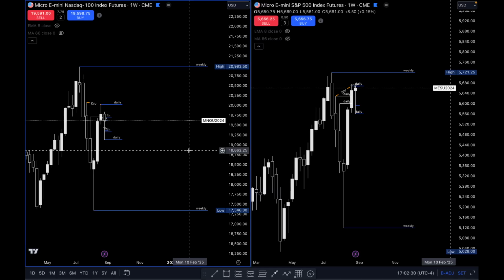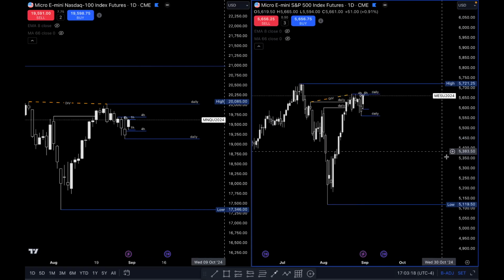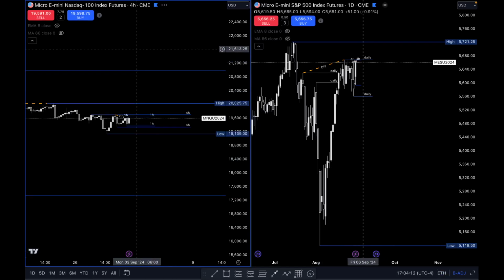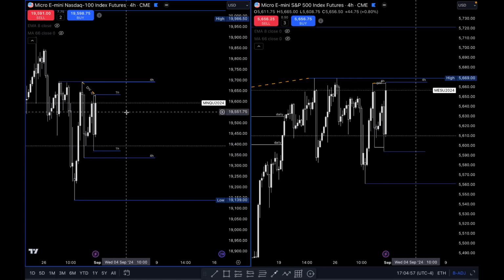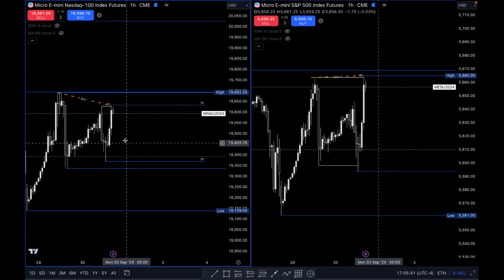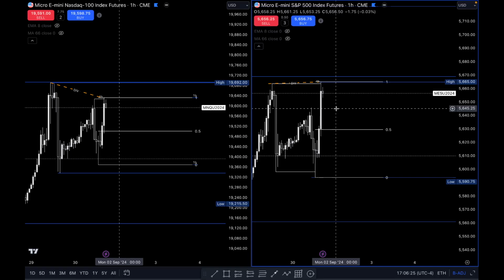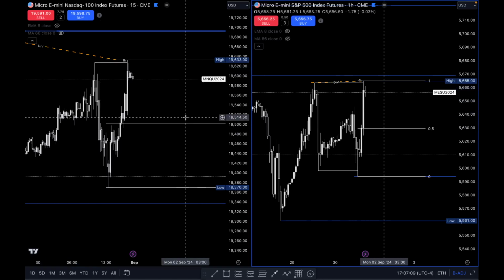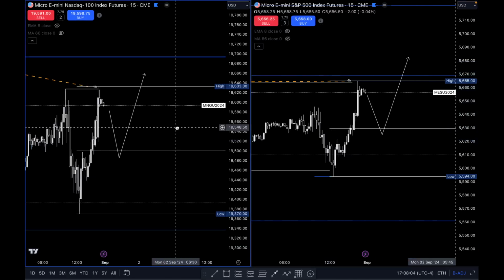Weekly Outlook (ES & NQ) - 9/1/2024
You will succeed if you truly try your best